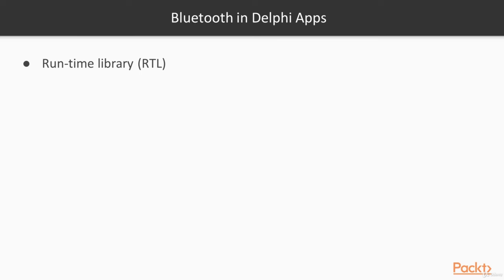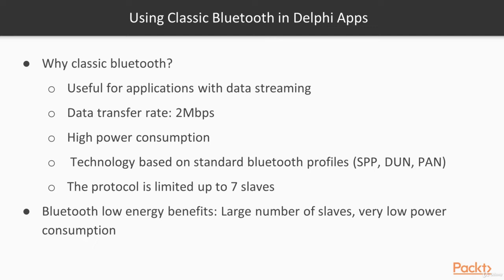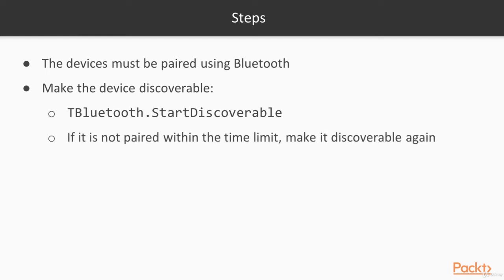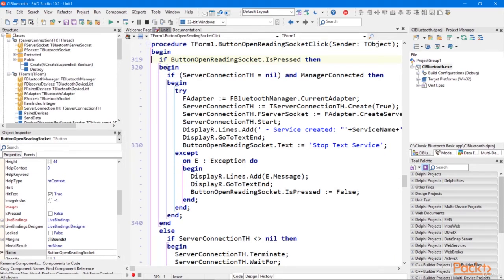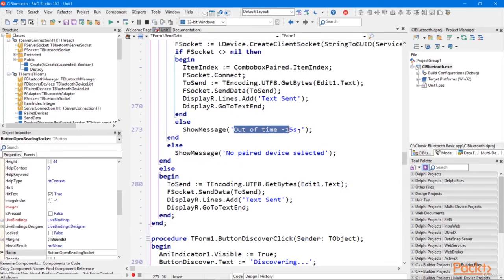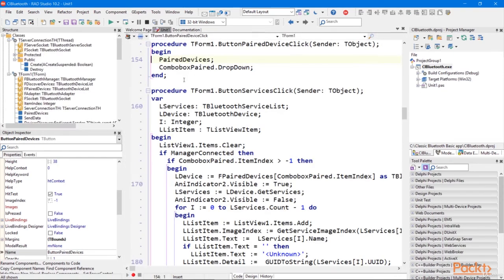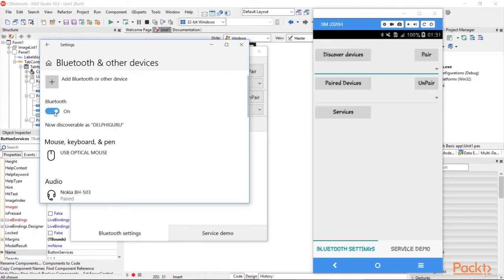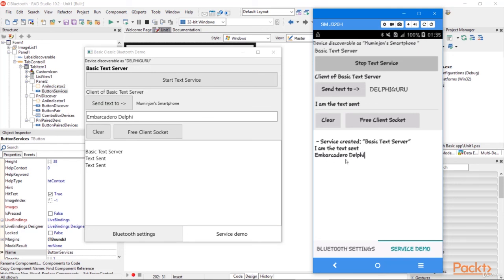3. Mastering Delphi - 30 Using Bluetooth in Delphi Apps